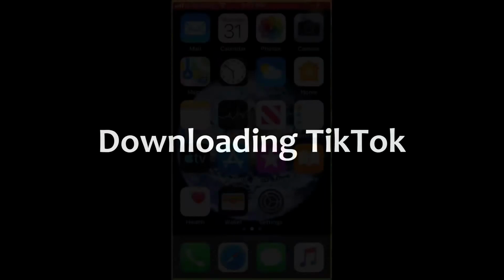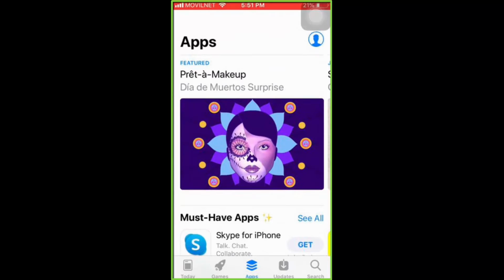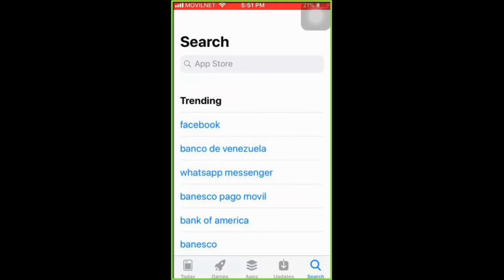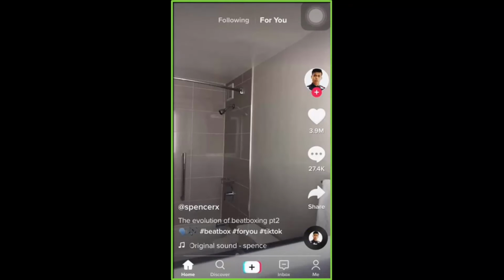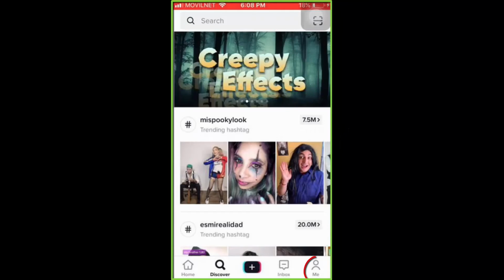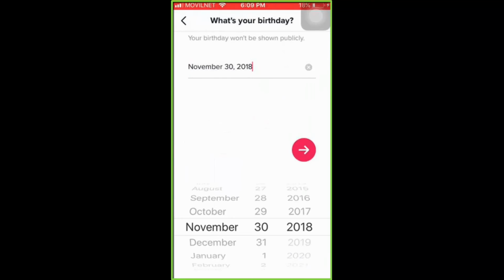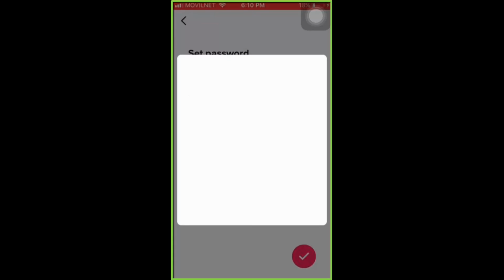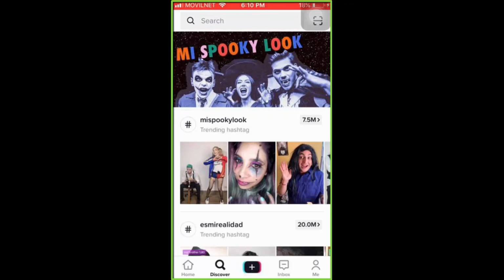Signing up for TikTok (TikTok Series Part 3)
So, in this video it's just showing you how to sign up for TikTok as well as downloading, now I know a lot of people are past this step and you probably already have an account so you can FastForward those steps. This video is pretty much for beginners who don't either have a TikTok, never heard of TikTok or just having trouble signing up for whatever reason.

Later on in the other videos it goes more into depth about TikTok and how to use the platform to grow your business. This will be a whole Series on the ins and out of TikTok so even if you don't need any help with signing up you may want to stick around for the other videos because you don't want to miss them. I will list my TikTok down below for reference just for you to get a feel for what's ahead.